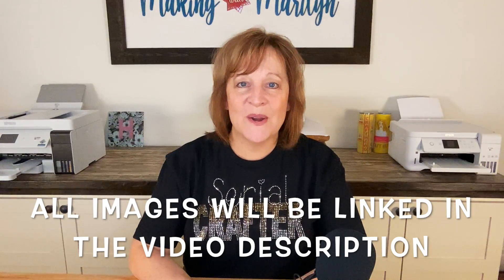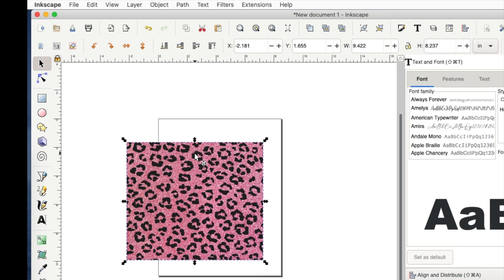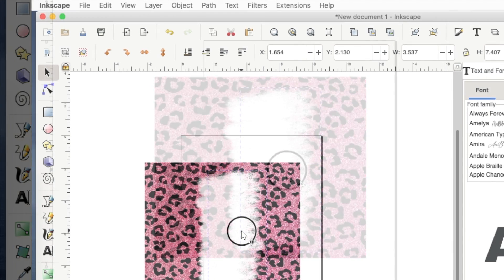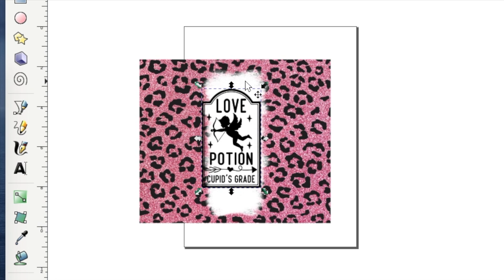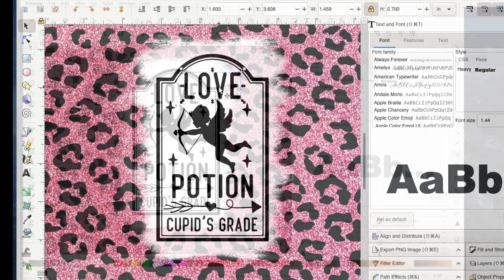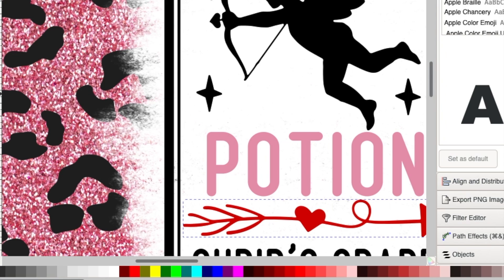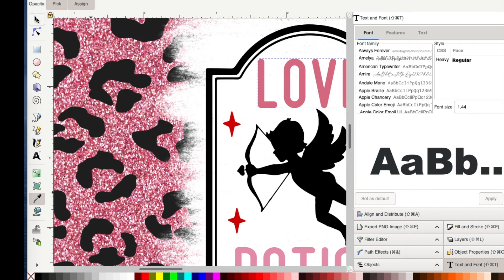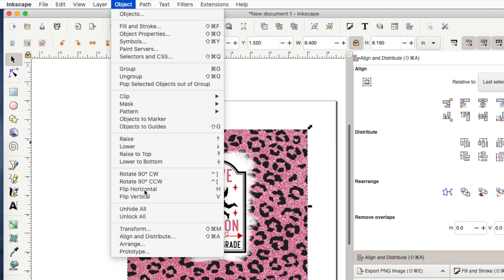Design a Sublimation Tumbler in Inkscape (Free Design Software)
In this video, I use Inkscape (free design software) and 3 images/designs from Creative Fabrica to make a Sublimation Tumbler design. I will press the tumbler in my next video. You can purchase similar designs from people on Etsy, but why buy when you can make:) If you don't currently use a design software, consider giving it a try. Once you understand the basic concepts, there is so much you can do with it.